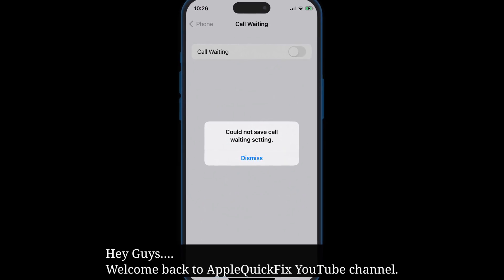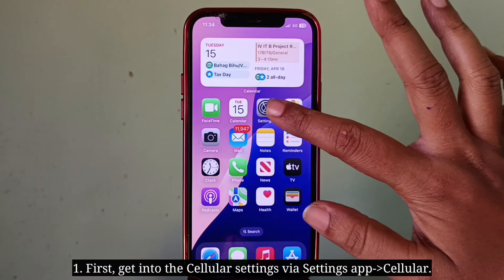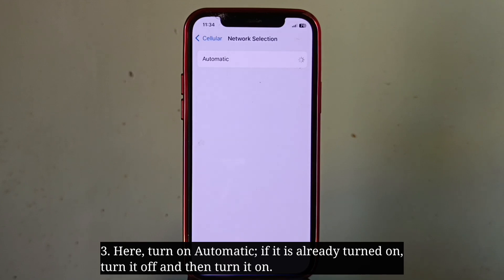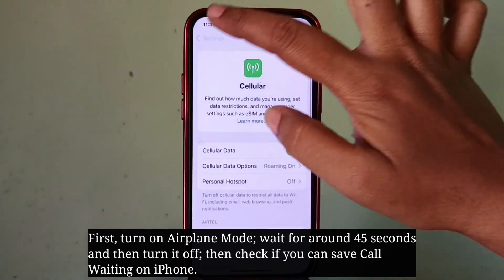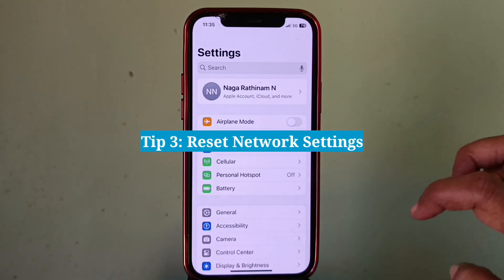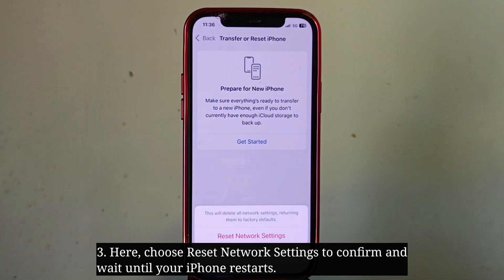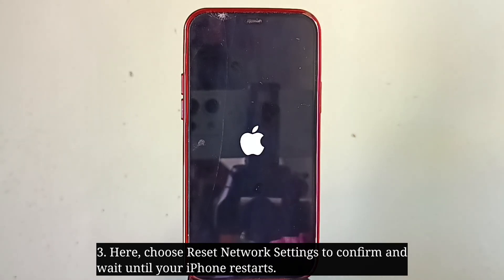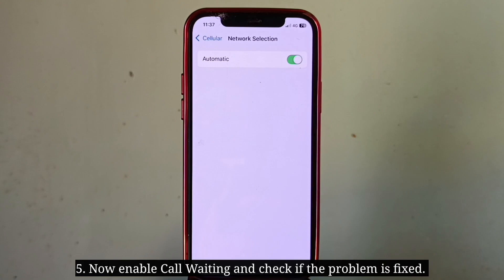iOS 26/26.1 Could Not Save Call Waiting Setting on iPhone (Fixed - 2025)